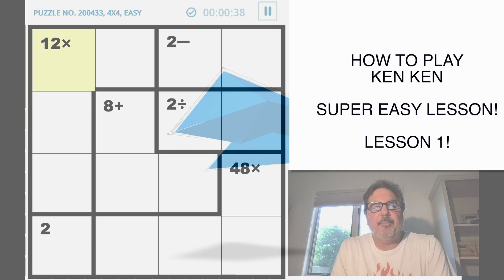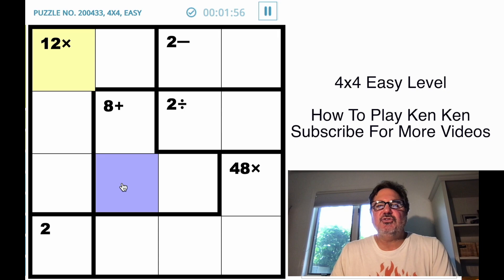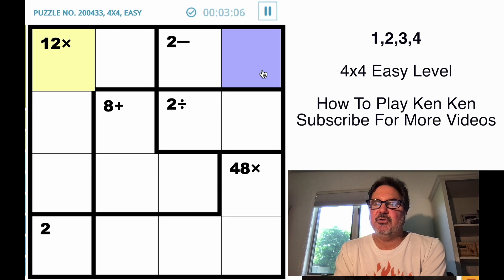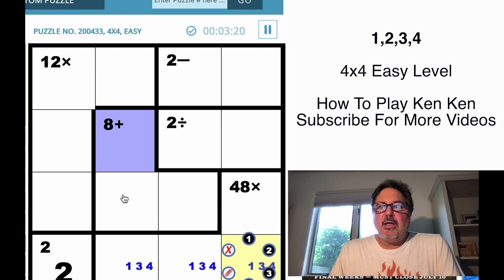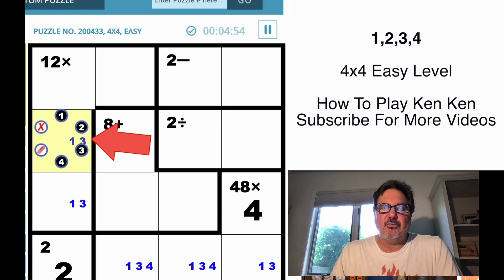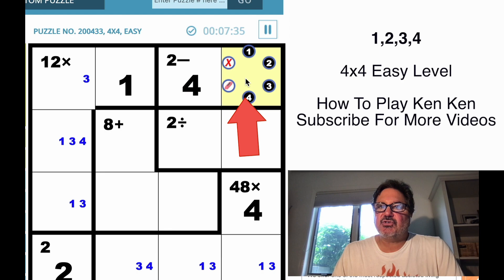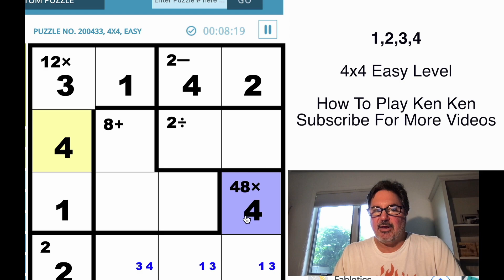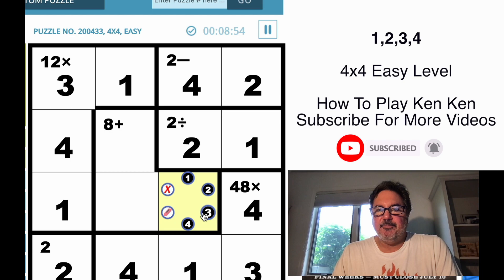How to Play KenKen - A Super Simple Lesson Fully Explained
How to Play KenKen - A Super Simple Lesson
Fully Explained.
also called Kendoku, Calcudoku and Mathdoku
KenKen and KenDoku are trademarked names for a style of arithmetic and logic puzzle invented in 2004 by Japanese math teacher Tetsuya Miyamoto, who intended the puzzles to be an instruction-free method of training the brain. The name derives from the Japanese word for cleverness.

PuzzlingGames has tons of puzzle games, brain teasers, rubik's cubes, board games classics, and more.  puzzles for kids, brain teaser for adults, game cubes, speed cubes, family board games, and much more.  casino games, card games, solitaire card games, puzzle apps and rubik's cube solving.

➡️ Loving Kenken?   Here's your chance to get the latest tips

This channel is a labor of love.
Become a Pateron member and get exclusive content and more!

Calcudoku calcudoku .